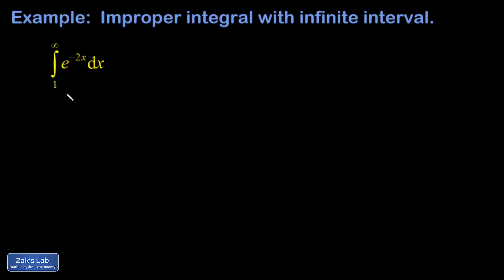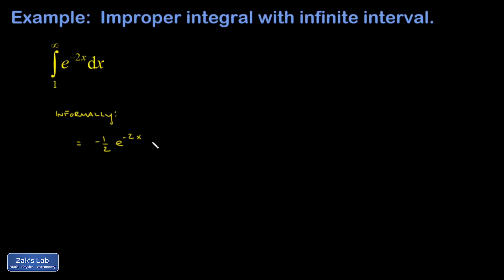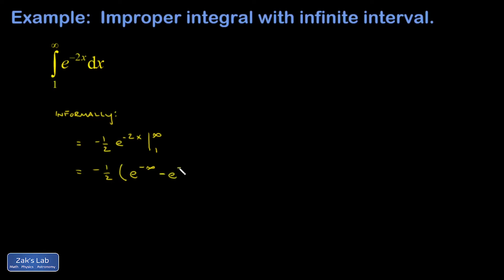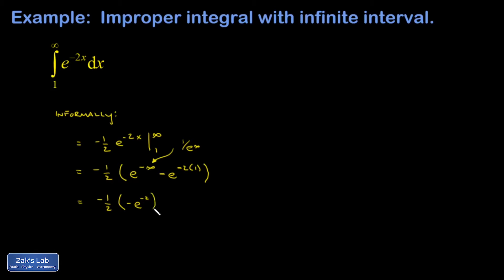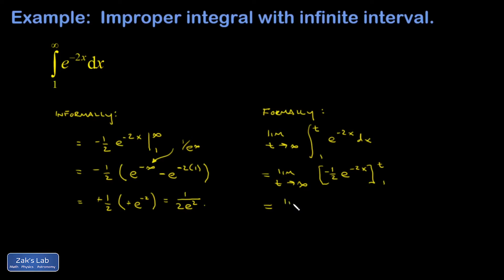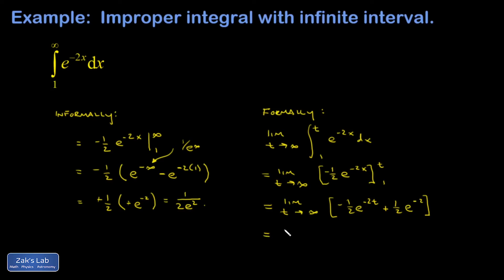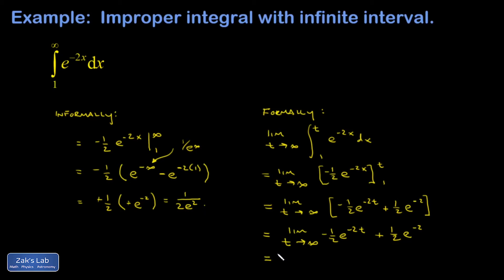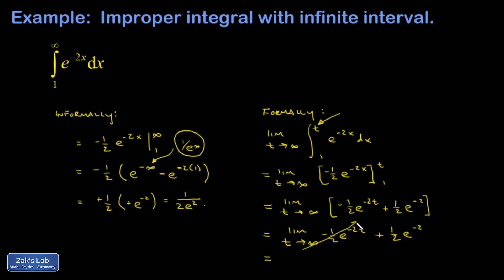Improper integral with infinite limits, e^-2x on 1 to infinity.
We integrate e^-2x from 1 to infinity informally, then formally.  In the informal approach, we just guess the antiderivative and say that e^-infinity is zero.  In the formal approach, we write the integral as a limit.